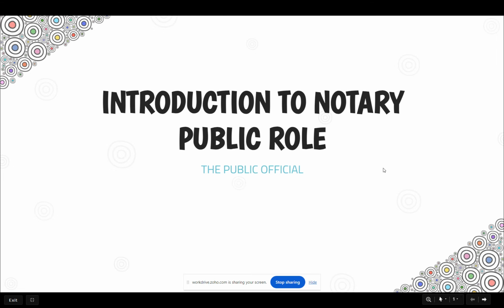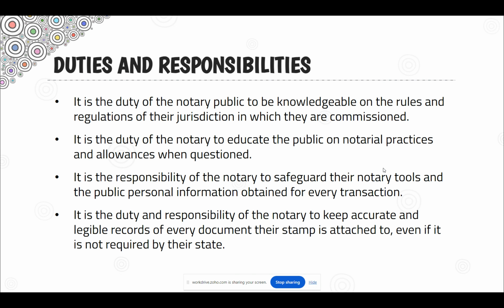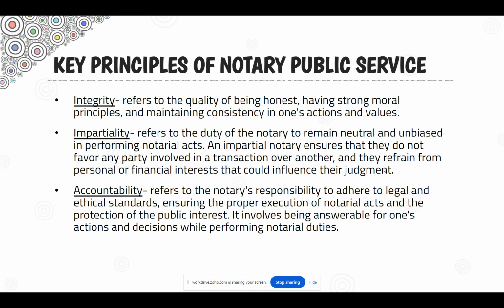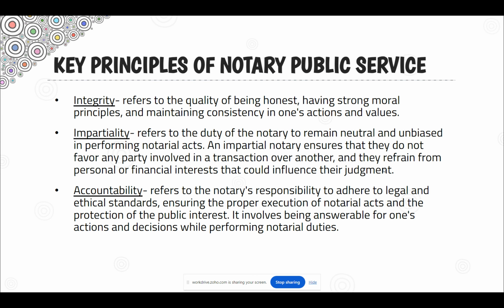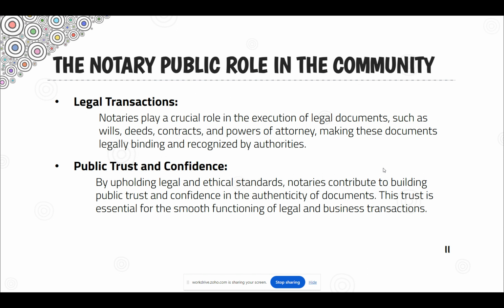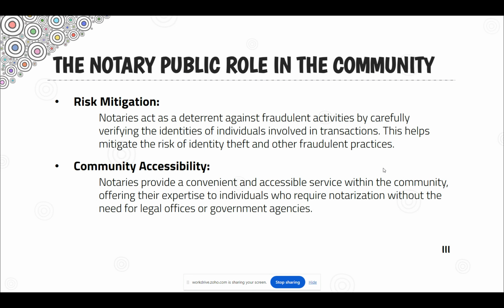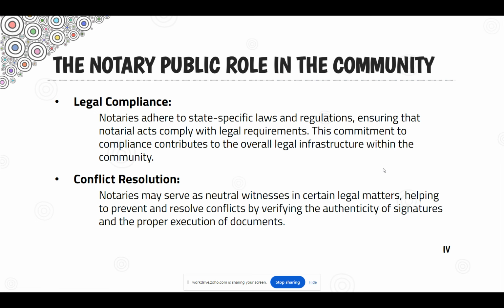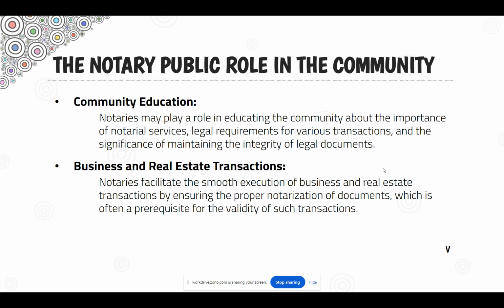Chapter 1: Introduction to Notary Public Role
This video is part of a series of videos included in the Notary Basics 101
Course by The Notary Education Group.  Berjoh E. Fullilove, the instructor, is a well-known notary public in Florida. Her success is matched by her efforts to mentor and assist others in expanding their businesses.